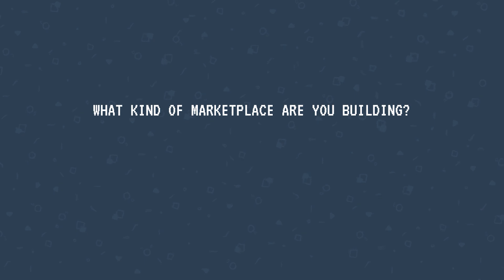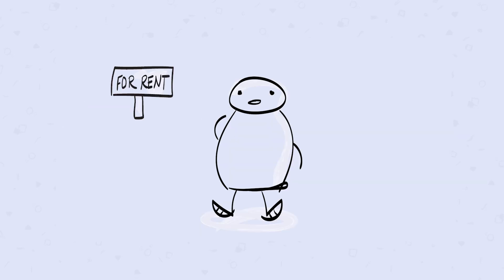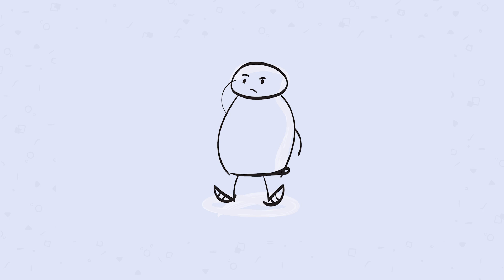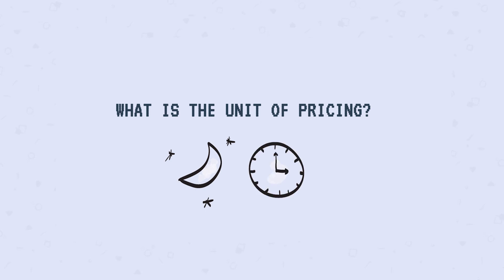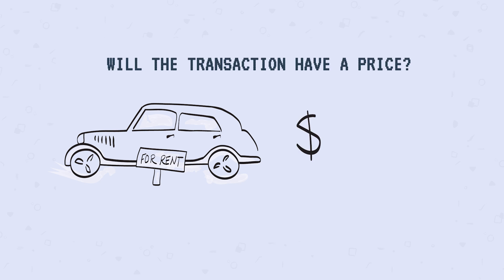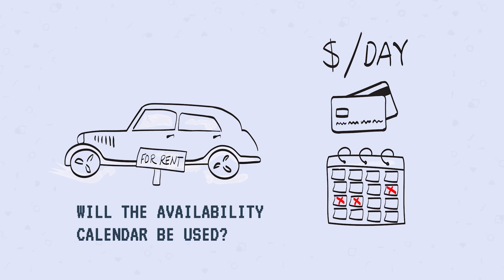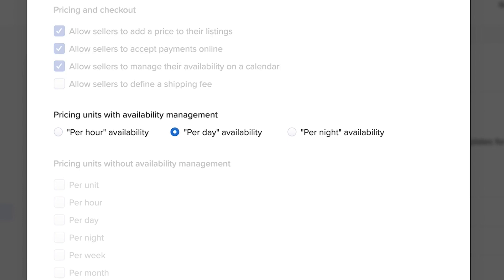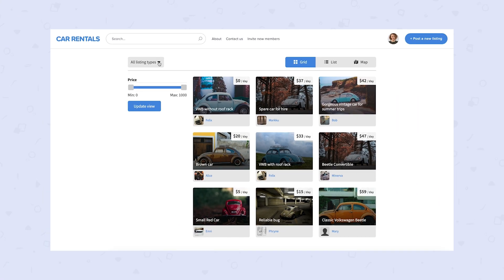Sharetribe Go: Order types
In this video, we talk about order types in Sharetribe Go.

To learn more about Sharetribe Go and its features, visit our help center